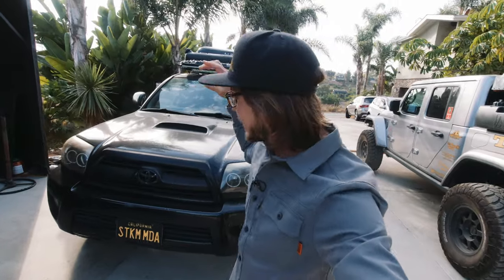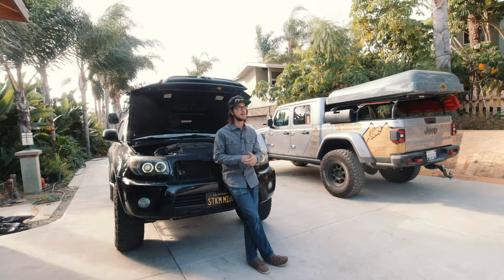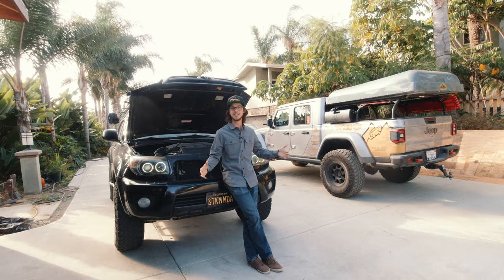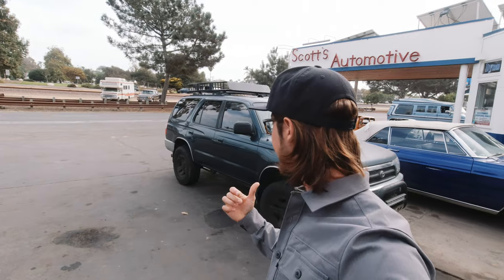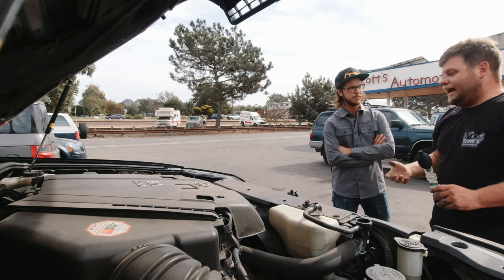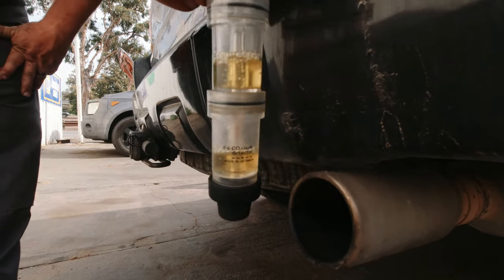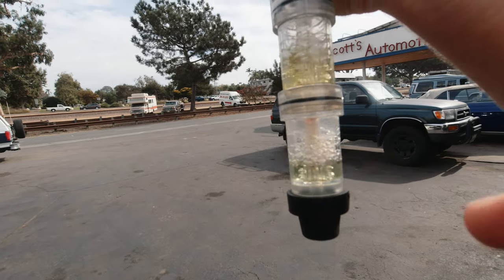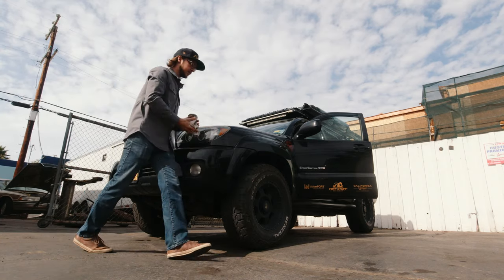Blue Devil Head Gasket Sealer: 1 Year Later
It's hard to believe it's already been a year since running Blue Devil through my 4Runner. In this video I take you with me to Scott's Automotive and Muffler to test my Head Gasket and confirm wether or not it it still working as advertised, as a fix. Many people are weary of using a liquid sealant to fix radiator leaks or blown head gaskets. Blue Devils claims, and rightfully so, to not clog your coolant system like cheaper and similar products. Give the video a watch to find out if I actually fixed my Head Gasket for under $100.

This is now my go-to shop for the rare occasion my truck needs to see the doctor.

If you are looking for instructions and help with how to use Blue Devil, check out my video from 1 year ago when I first used it: